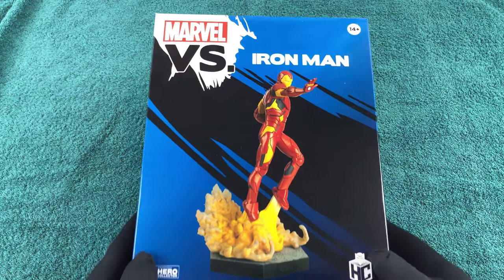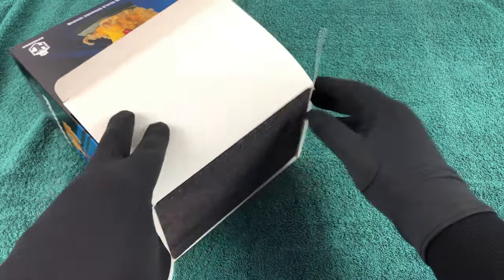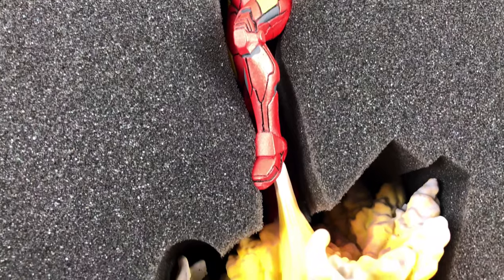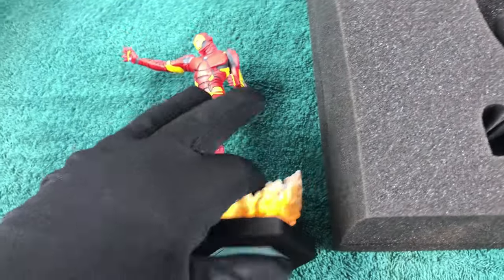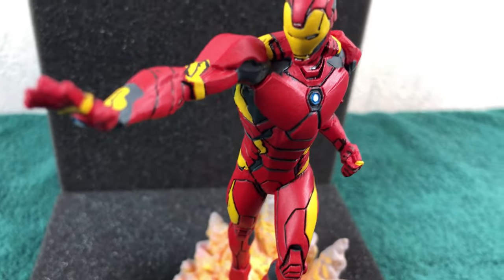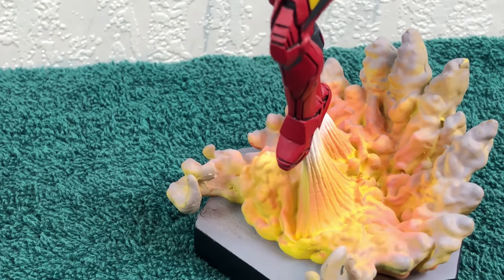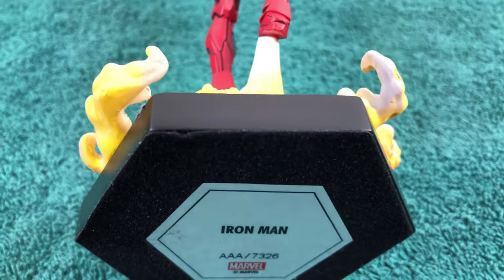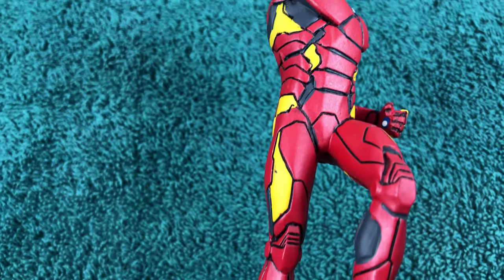Hed's unboxing Iron Man Figure - MARVEL VS by Eaglemoss Hero Collector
Once again I have another Iron Man figure I want to show you.
This time it is from the company Eaglemoss. It is the Iron Man from the new VS line of figures.
I am very glad I got this figure because this design of the Iron man suit is one of my favourites.

Some more Iron Man Unboxing